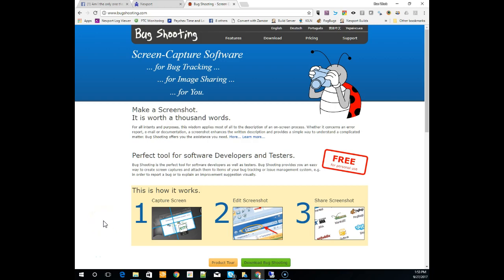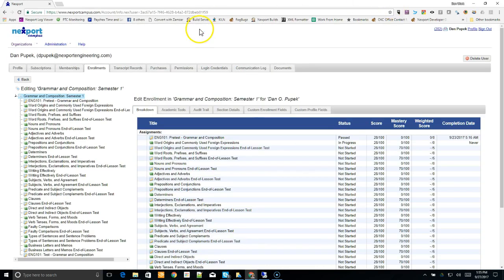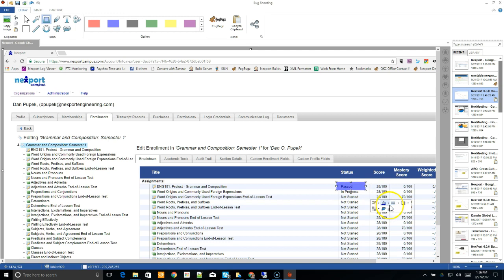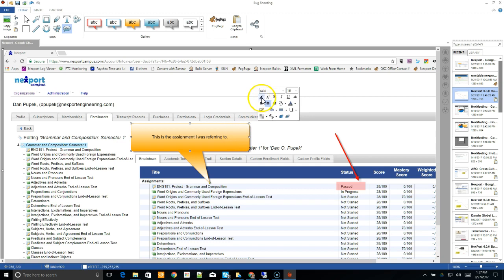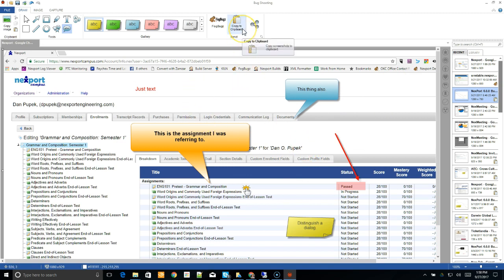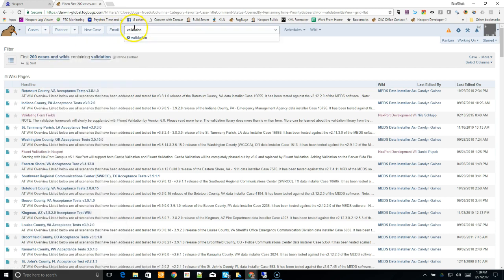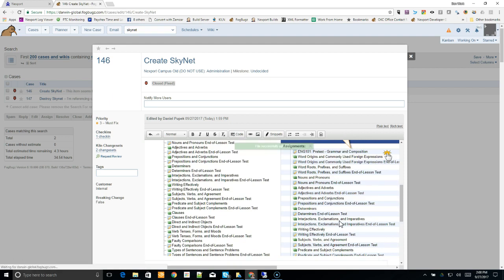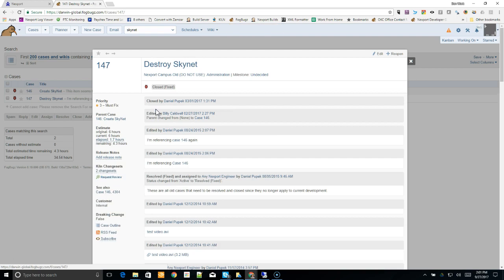Capturing Screen shots for Fogbugz